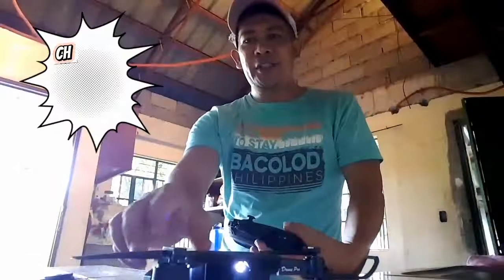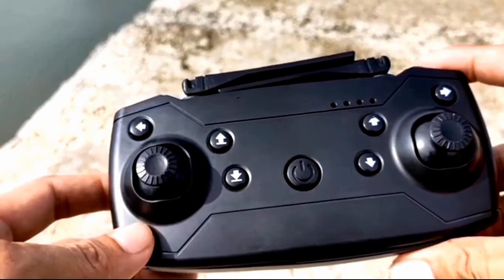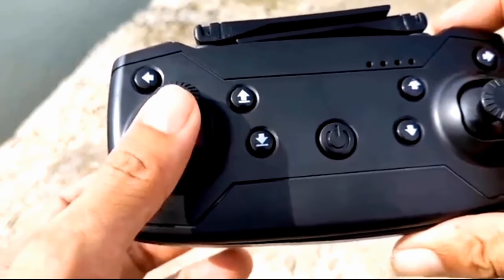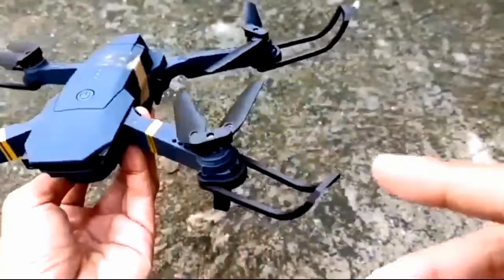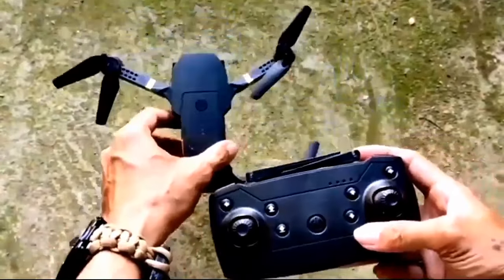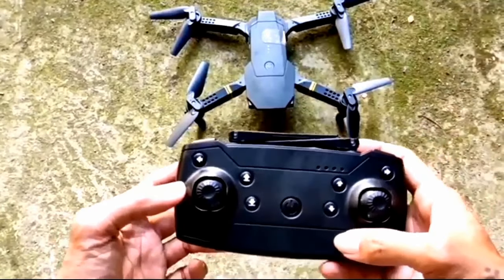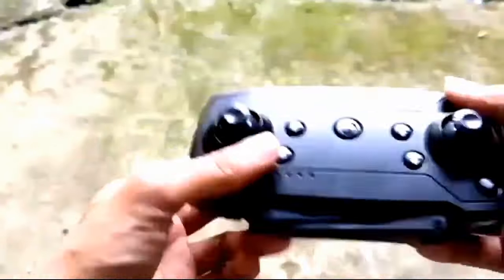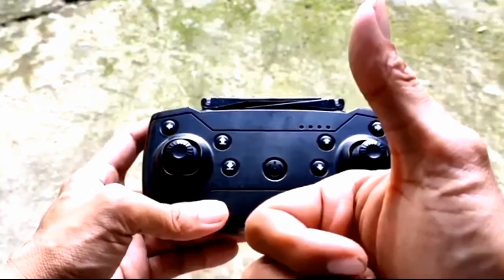How to fly a drone beginners guide Tagalog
(Click or copy and paste the link to a search bar or URL :)